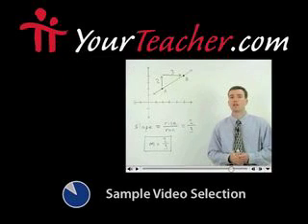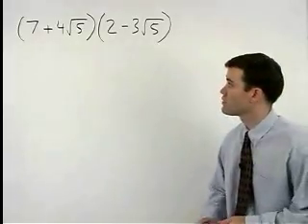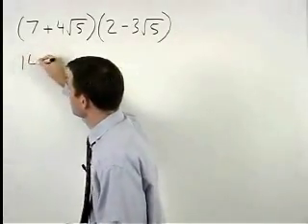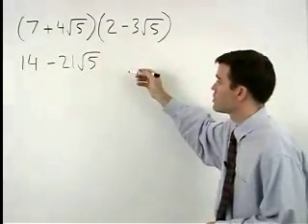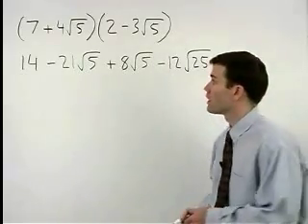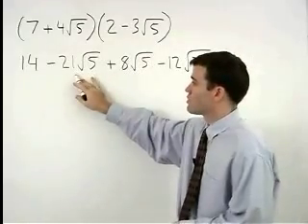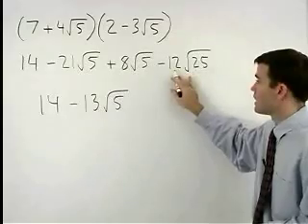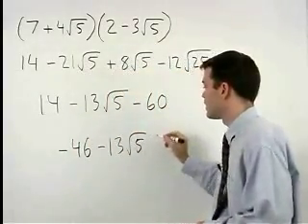Math Classes - MathHelp.com - 1000+ Online Math Lessons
MathHelp.com - offers comprehensive online math classes featuring 1000+ online math lessons with a personal math teacher inside every lesson!